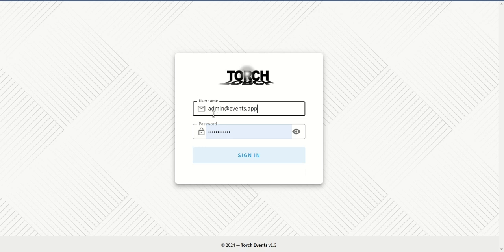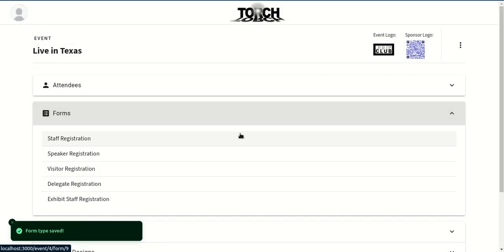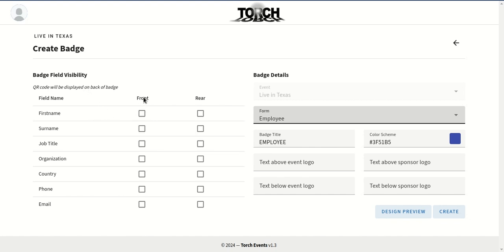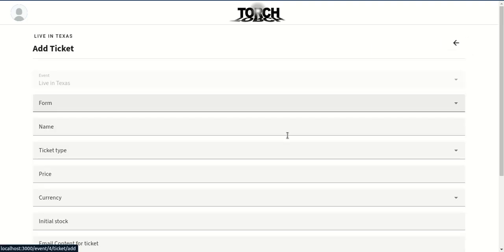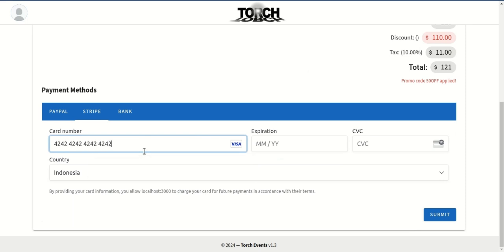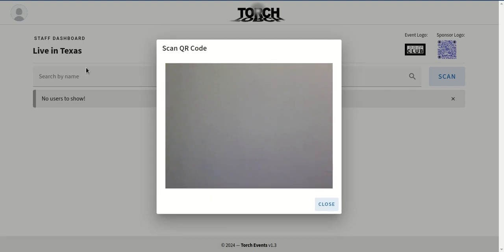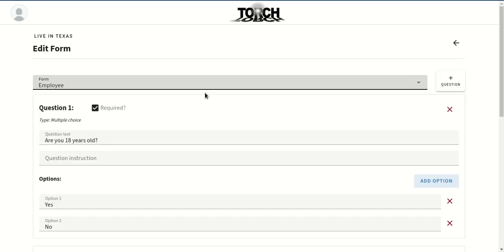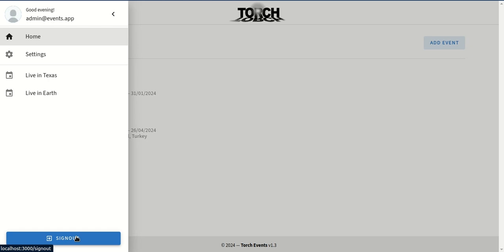Event ticketing system with QR code scanning (Advanced)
Features include:
 - Role-based authentication and authorization for secure access
- Comprehensive event management features including attendee management, ticket management, registration, and payment processing.
- Customizable ticket, badge, and invoice designer module.
- Form builder allowing administrators to create registration and survey forms.
- QR code-based ticket and badge generation.
- Implemented ticket scanner module for attendee check-in.
- Developed a badge scanner module for exhibitors to scan attendees.